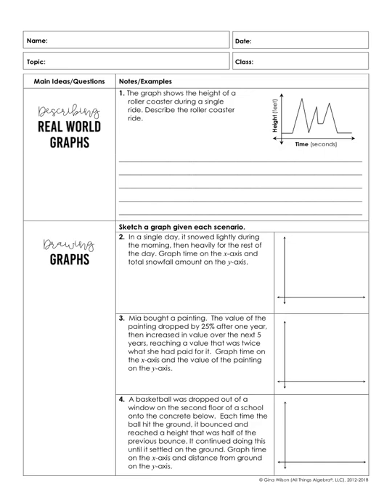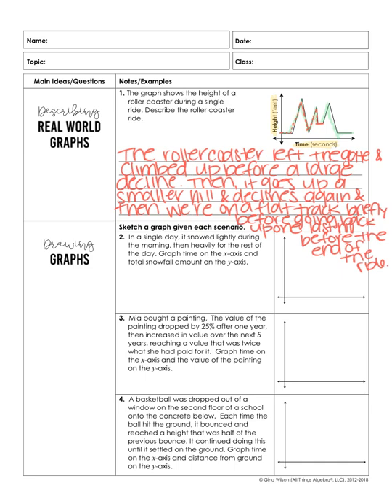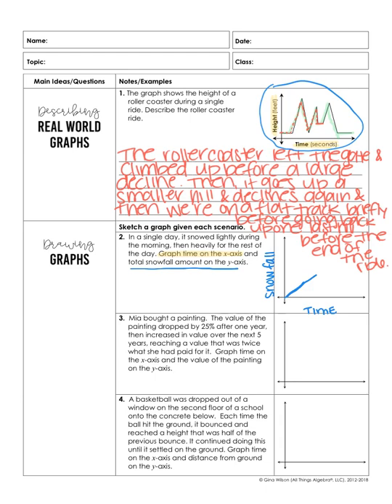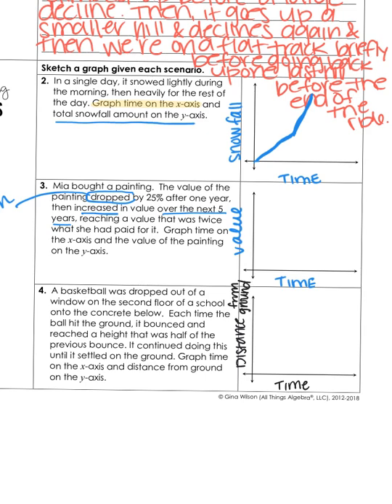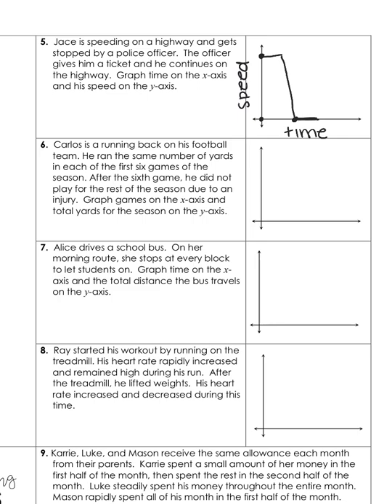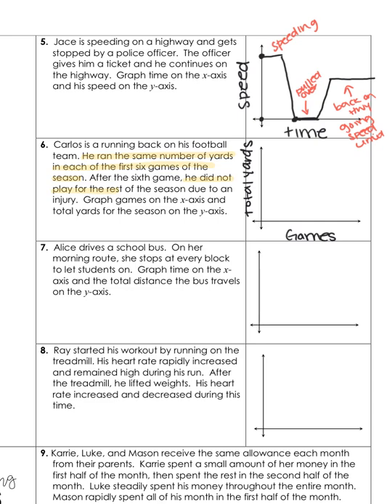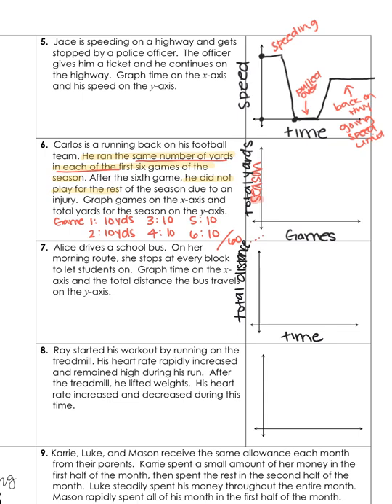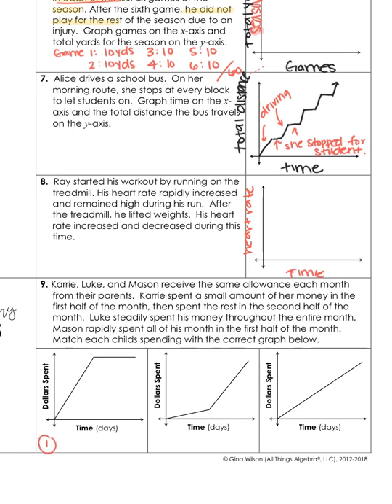Describing Real World Graphs Notes